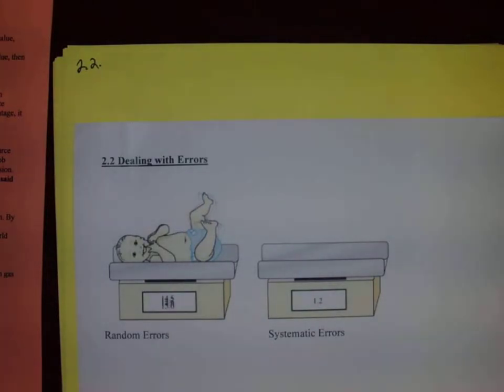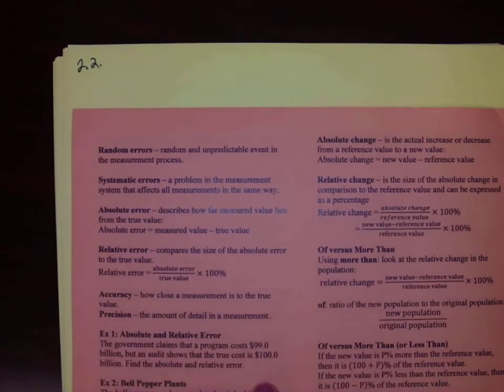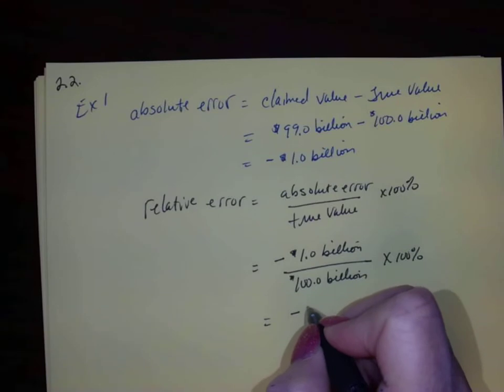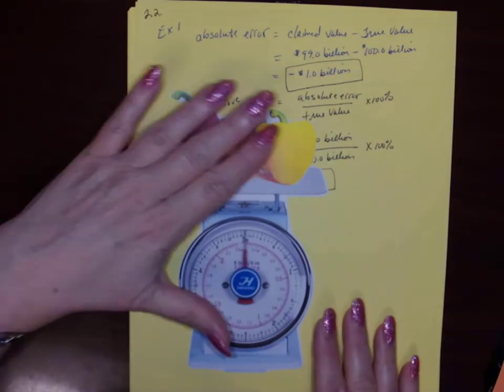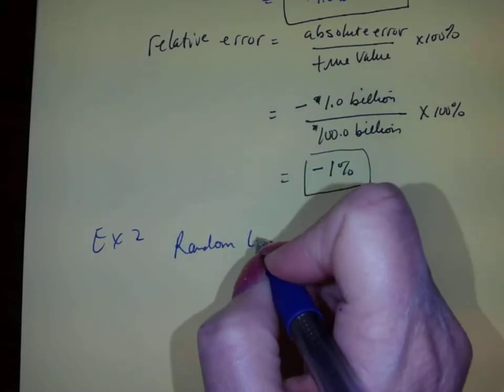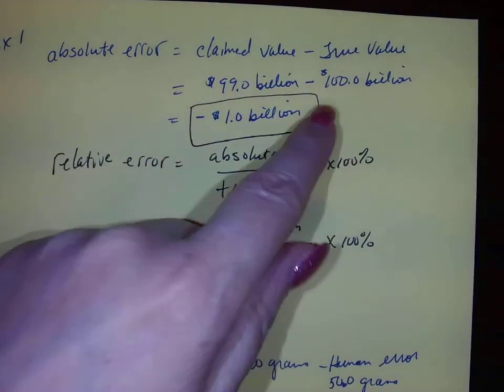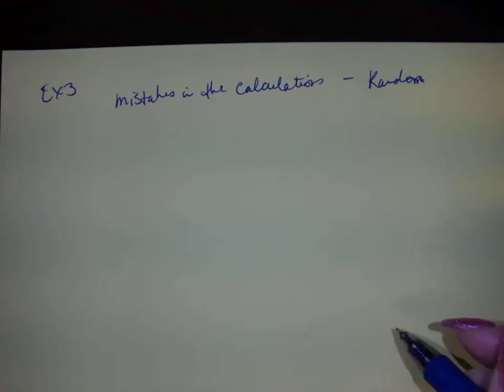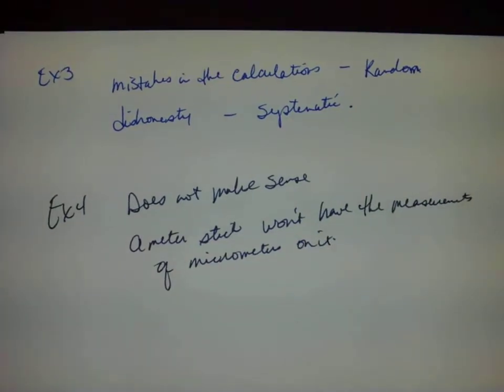Dealing with Errors